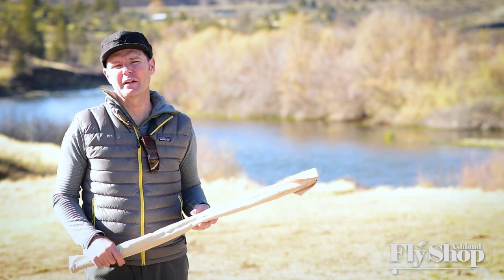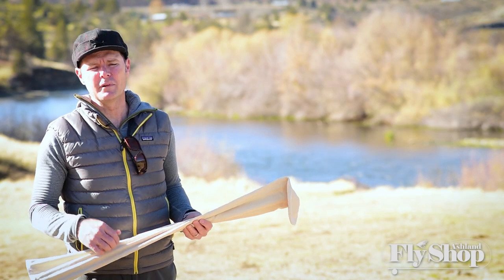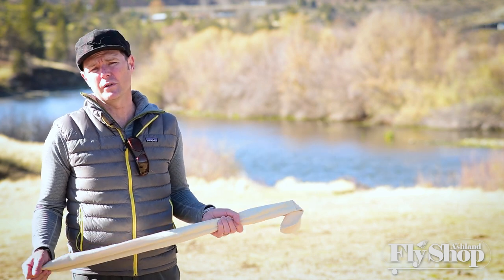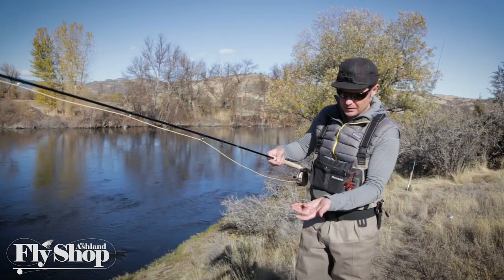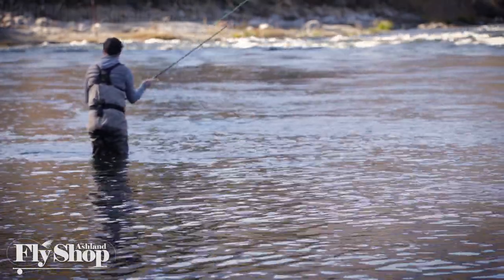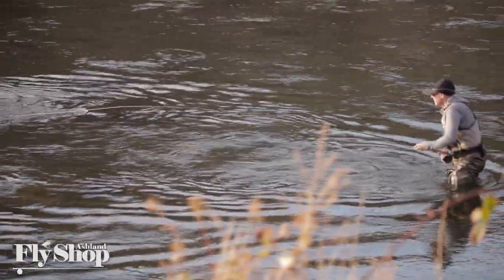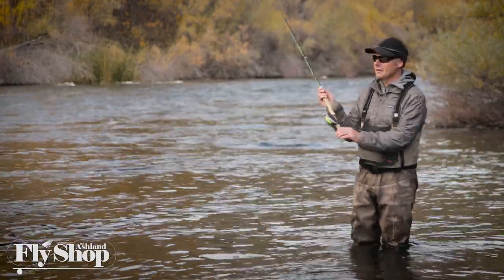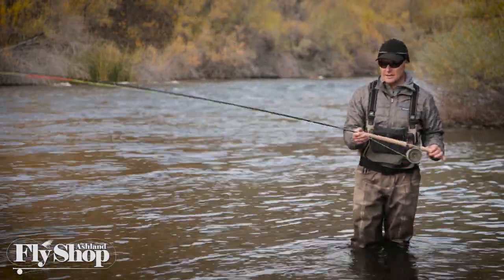Our Favorite Big Boy Trout Spey | Winston BIII TH Microspey 5 wt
We've made no secret of our deep affection for the Winston BIII TH Microspey series. We've talked a lot about the 4 wt but in this installment we shine a light on it's big brother the 11' 6" 5wt. Perfect for large trout on mid to large size rivers as well as smaller steelhead in the same type of environs. Perfection comes to mind when fishing this rod.